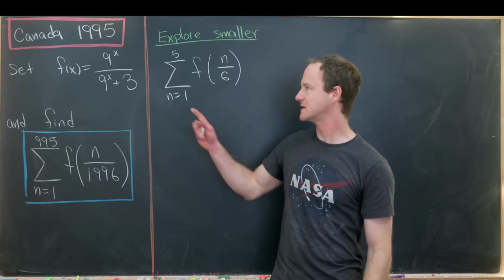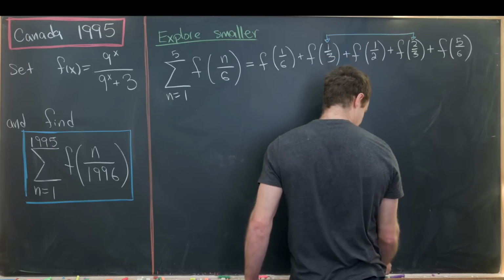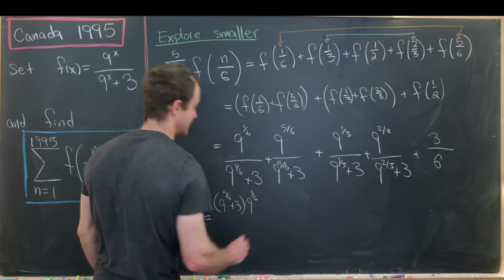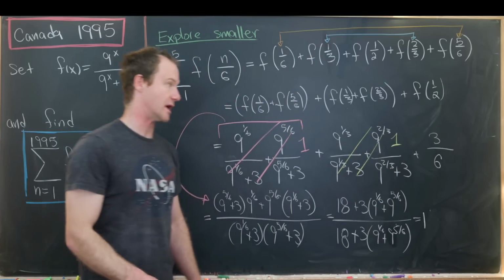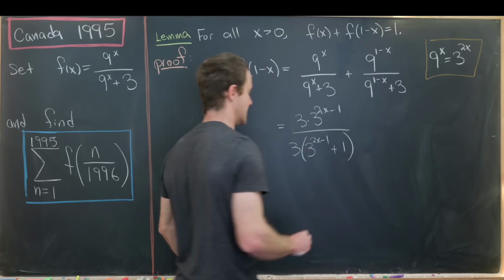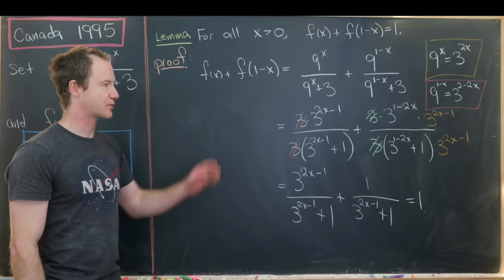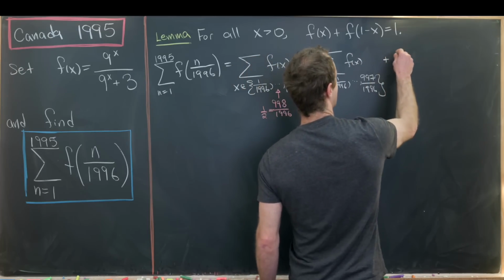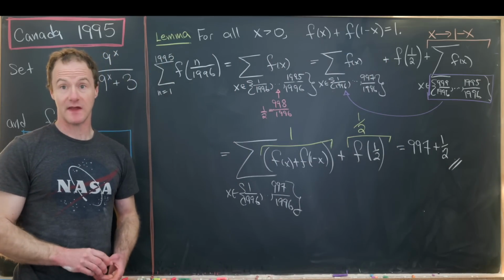Can you guess the trick for this awesome sum?